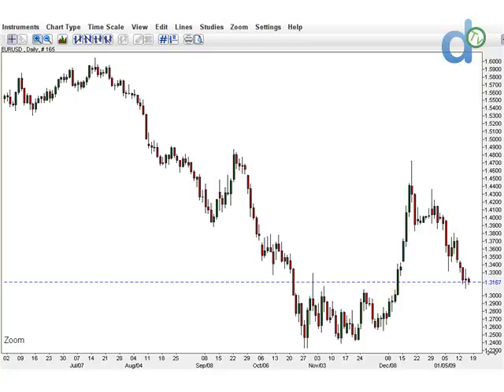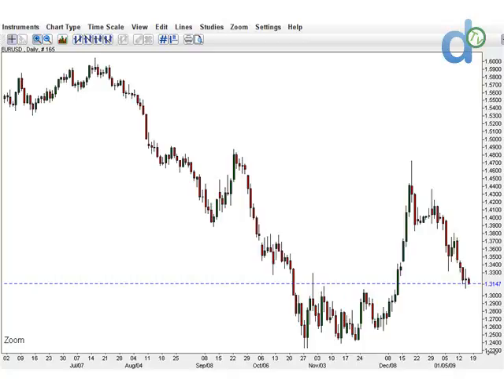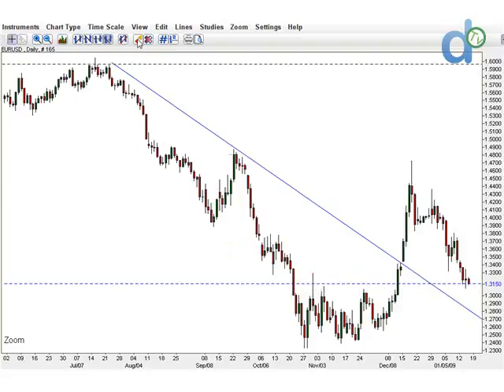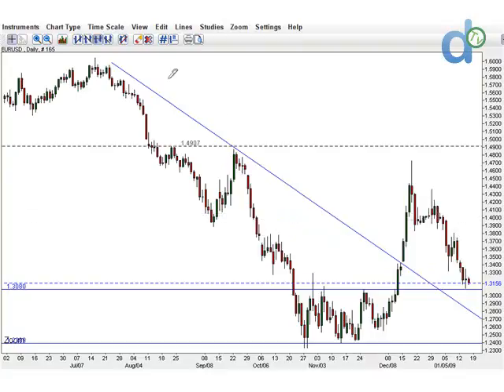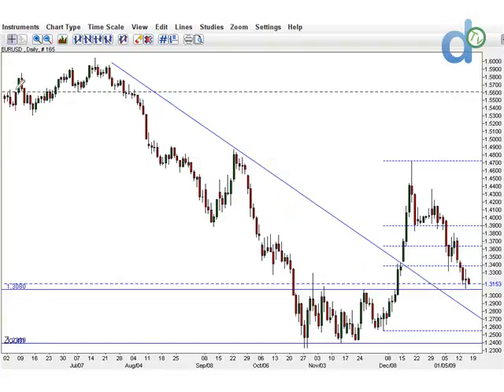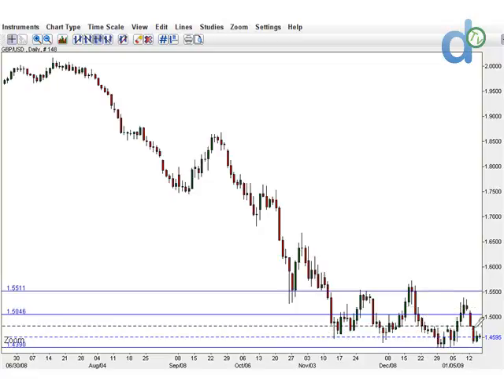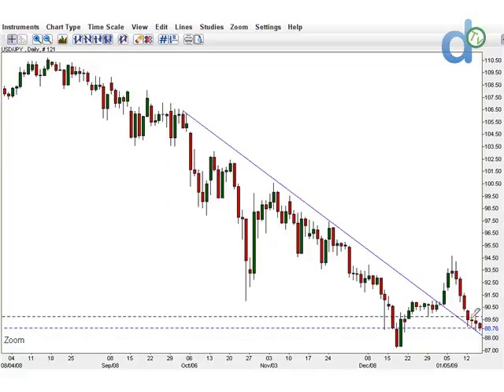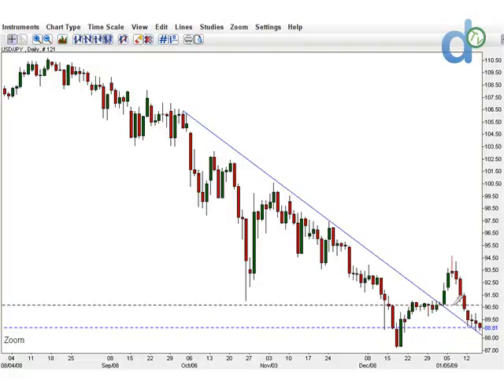daily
daily review